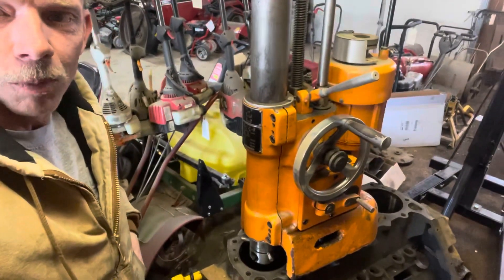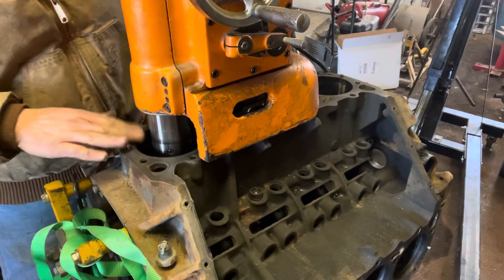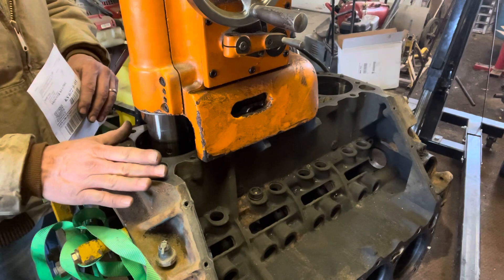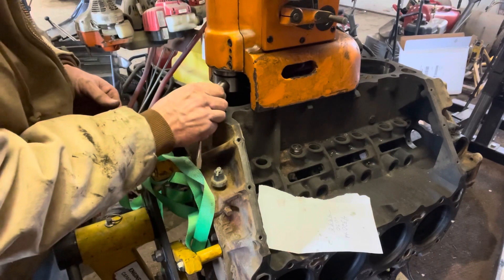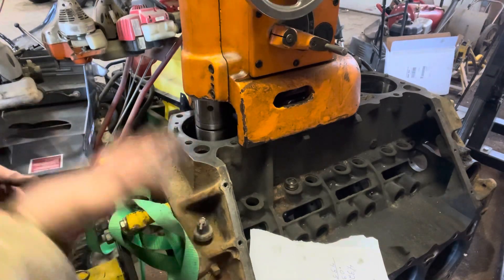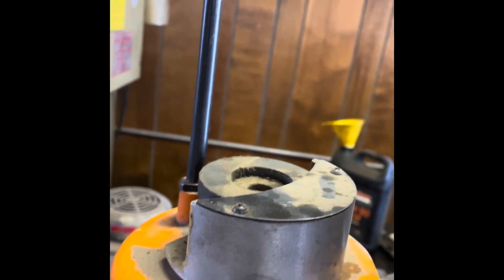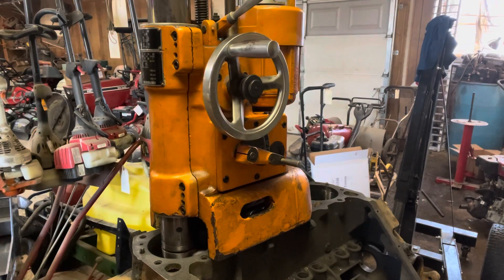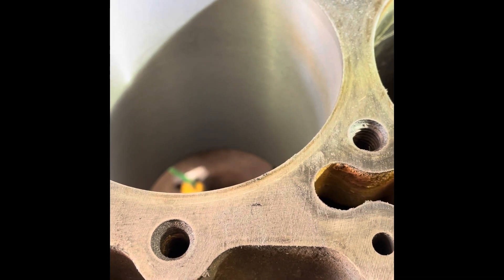How to Bore a v8 engine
How to size engine for oversized piston